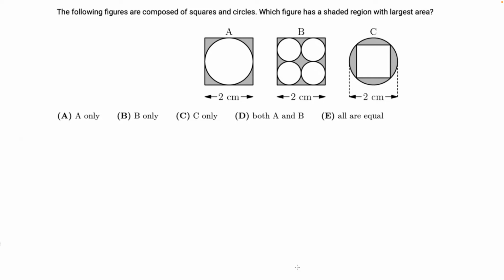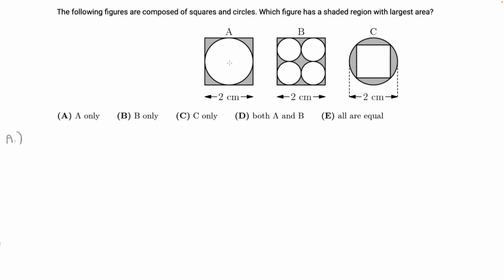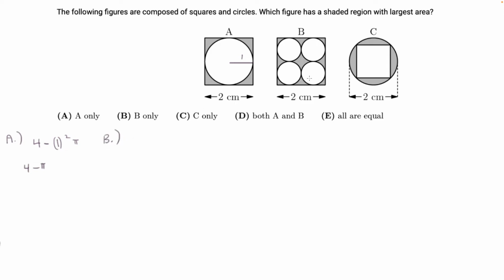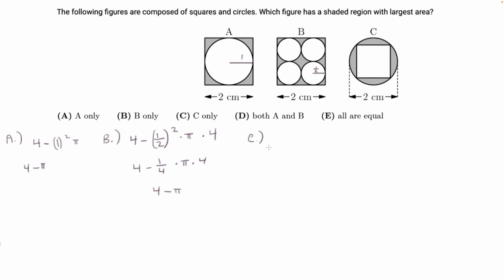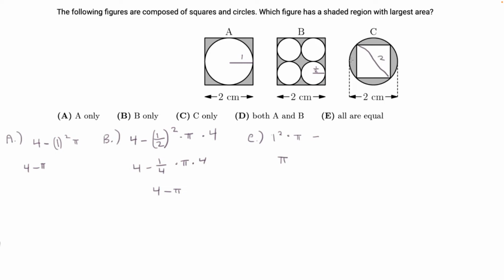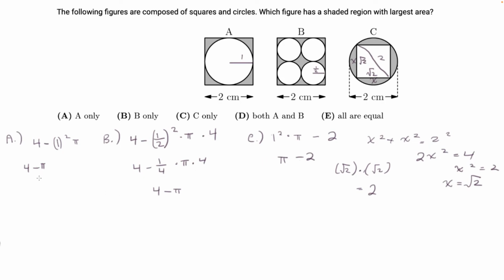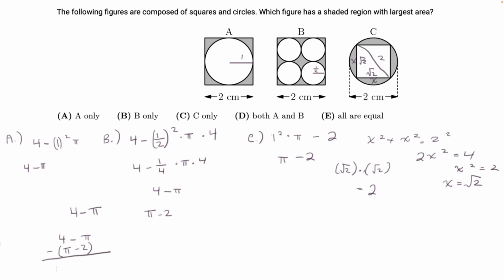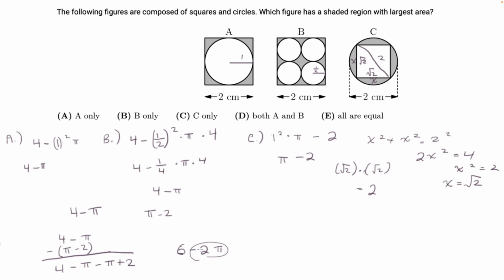AMC 8 2003 Problem 22 - The following figures are composed of squares and circles. Which figure has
The following figures are composed of squares and circles. Which figure has a shaded region with largest area?